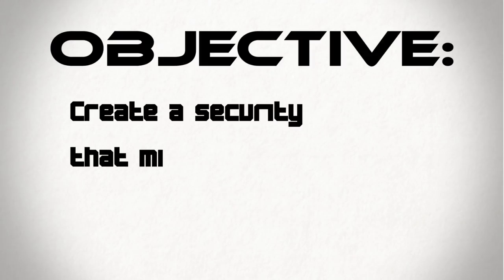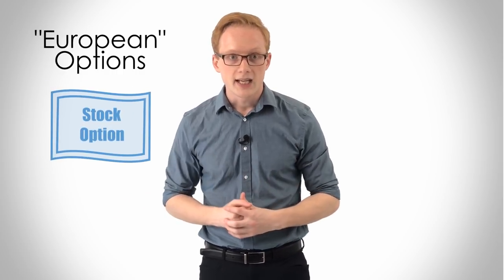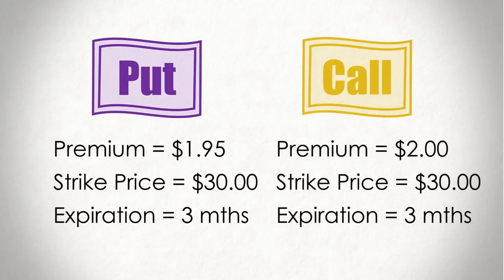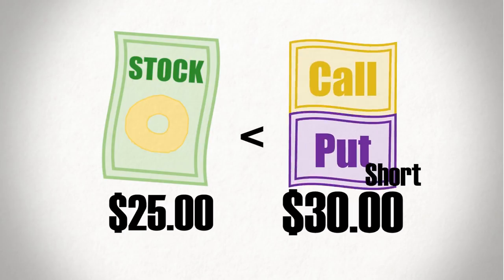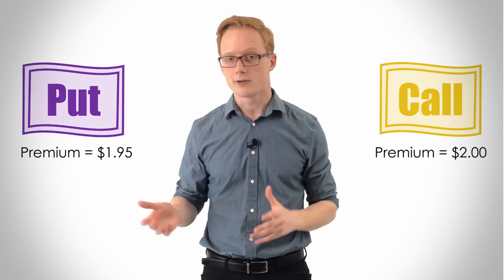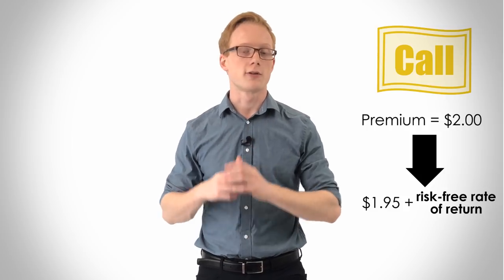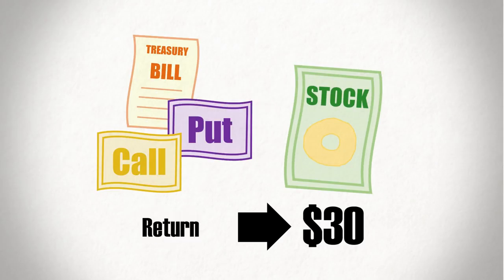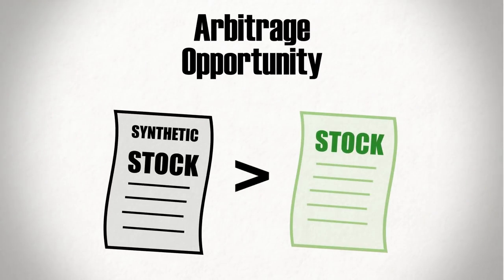Making a Synthetic Stock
Synthetic stocks are investments that replicate a stock's return; in other words, they earn money from a company's success despite having no ownership of the firm. Today, let's go through the exercise of creating one so we can better understand just how capable the world of options truly is.

NOTE: As mentioned, this example is grossly oversimplified and doesn't take into transaction costs nor contract sizes.